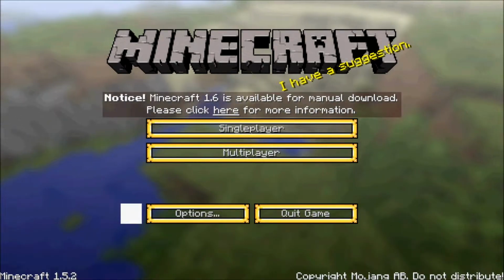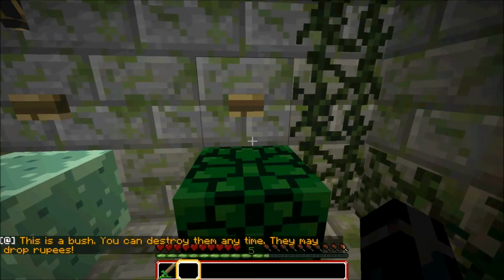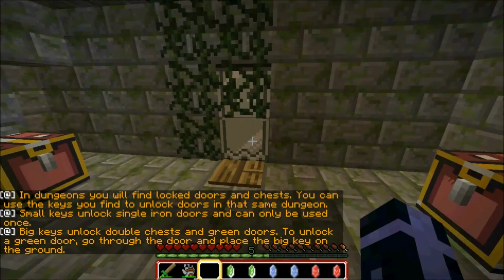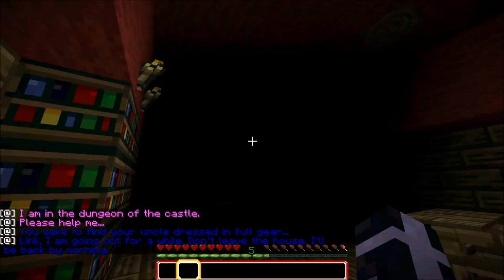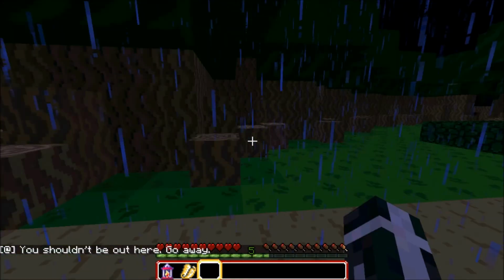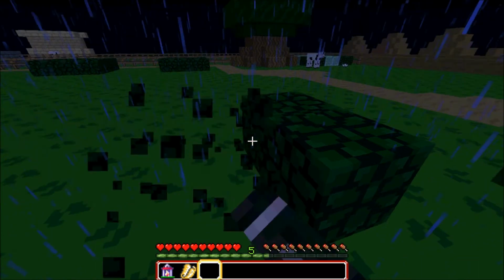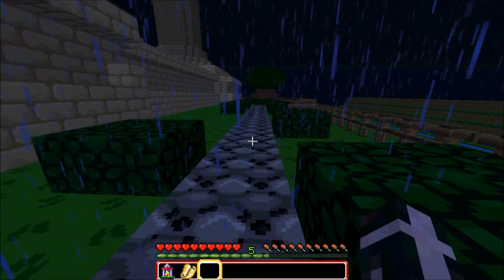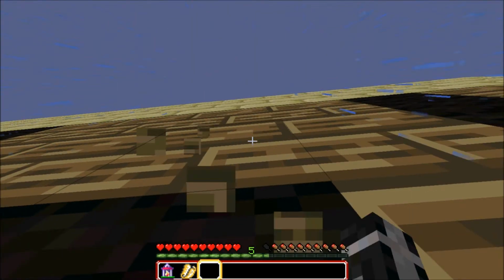Minecraft: Link to the past part 1